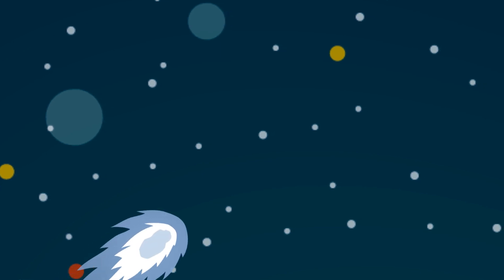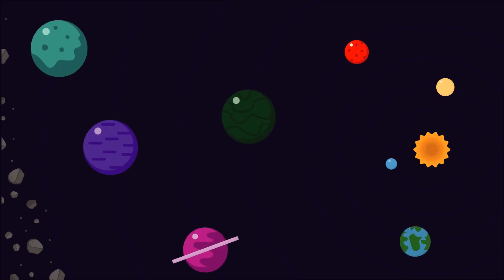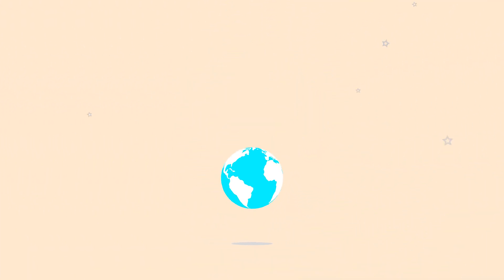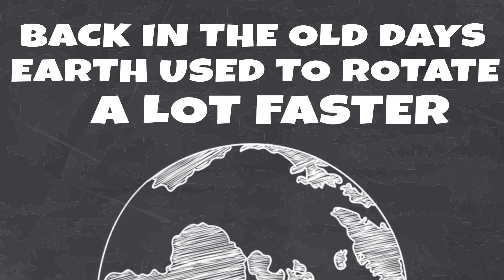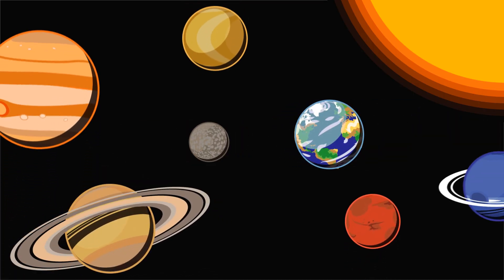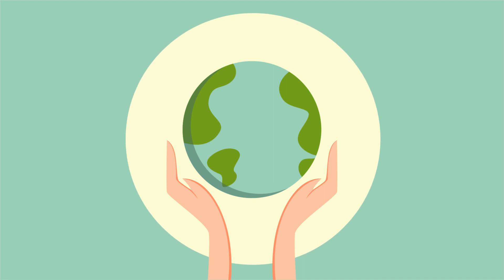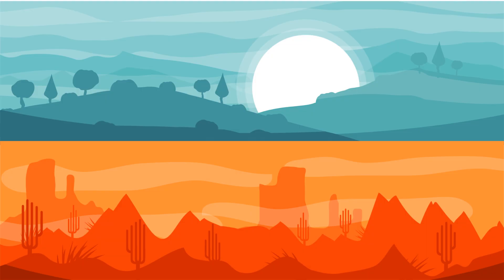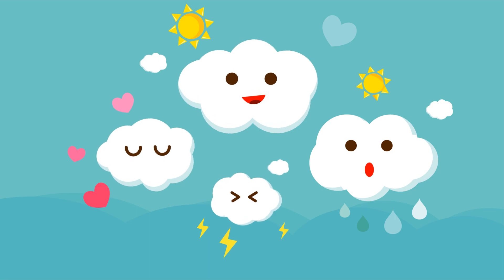Earth's Tilt - Reason For Seasons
This video tells us about how our planet got its tilt. Each planet has a different angle of tilt. Today, Earth is tilted 23.5 degrees from the plane of its orbit around the sun. Due to this tilt, the sun shines on different latitudes at different angles throughout the year. It is because of the axial tilt that we experience seasons on Earth. The angle of the tilt changes with the passage of time. With the change in the angle the seasonal contrast also changes.

Here is the link to our video on How was Earth formed?